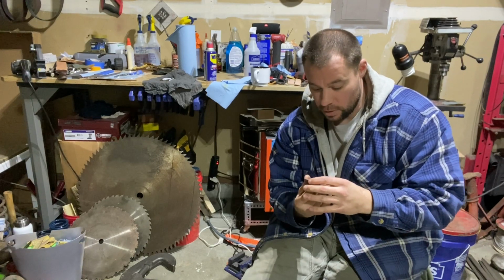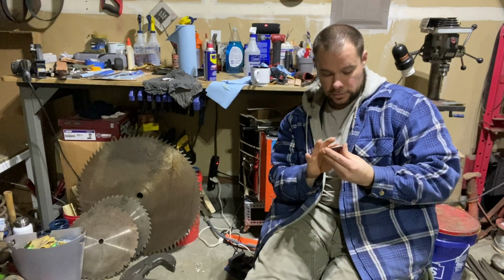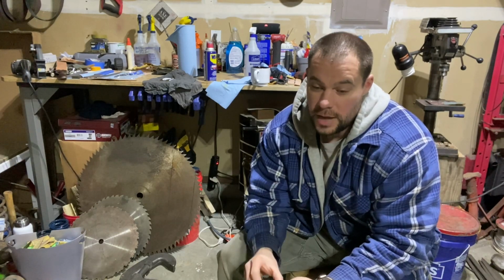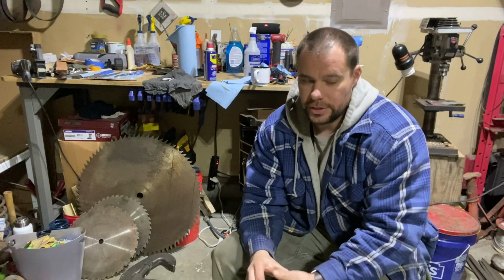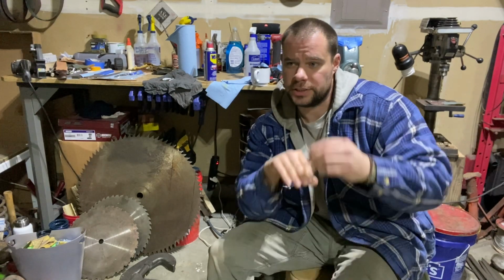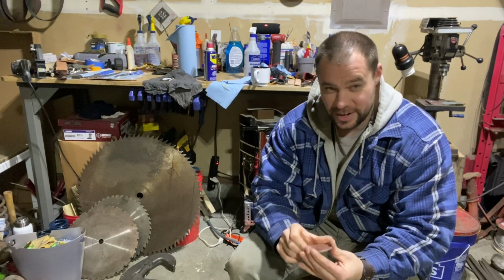Making Mokume Gane!